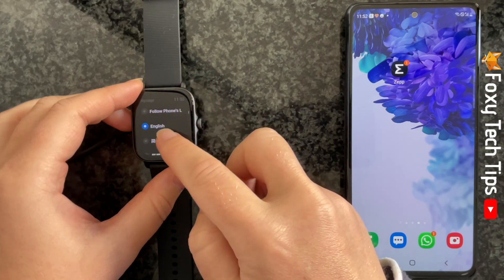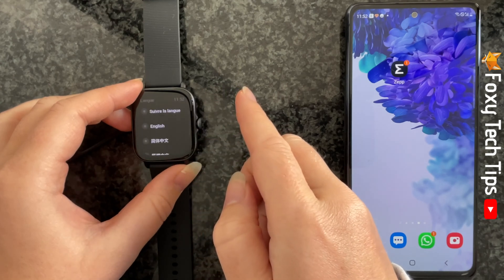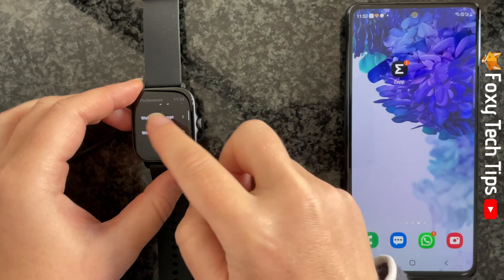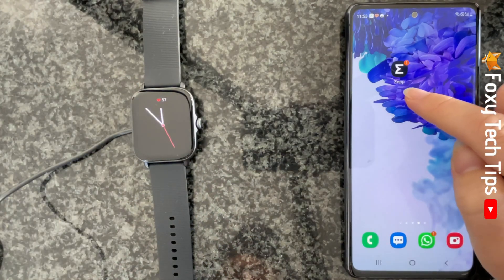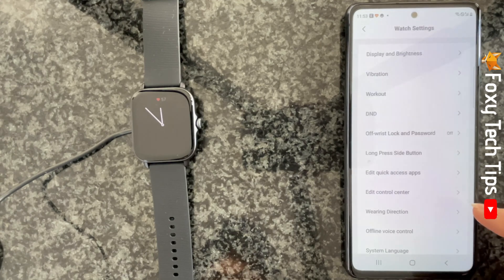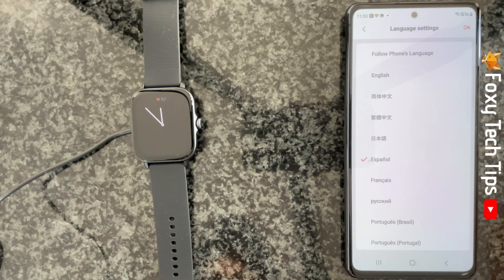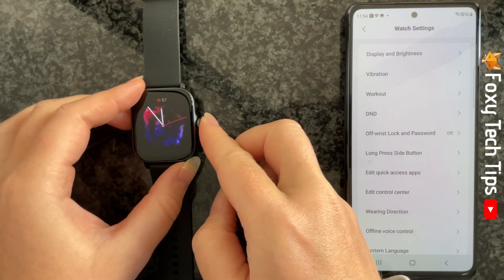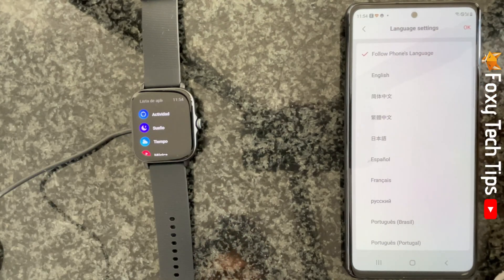How To Change Language On Amazfit Watches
Easy to follow tutorial on changing the language on an Amazfit Watch. Did you accidentally set your Amazfit watch to the wrong language and aren’t sure how to change it back to the right one? Learn how to change language on Amazfit Watches now!

Steps:

- Tap the crown to open the app menu and then find and open the settings app.

- Scroll down the settings and select ‘preferences’.

- Scroll down the preferences and tap on ‘watch language’.

- You can select ‘follow phone’s language’ to make it so that your watch is the same language as your phone.

- Or you can scroll down and find and select the language you would like to change your watch into.

- Your watch's language will change immediately.

- You can also change your watches language from your phone.

- To do this open up the Zepp app and tap ‘profile’ from the bottom right corner.

- Then tap your watch's name at the top.

- Tap ‘watch settings’.

- Choose ‘system language’ from the bottom of the settings.

- Then find and tap on the language that you would like to change your watch into.

- Tap ‘ok’ at the top right and your watch's language will change to the language that you selected.